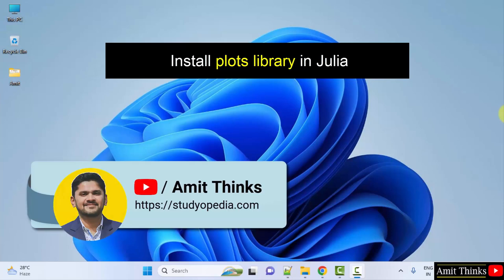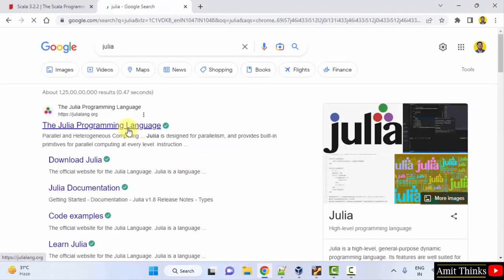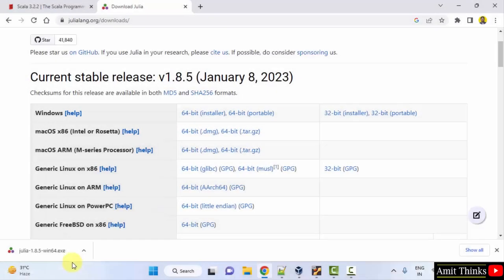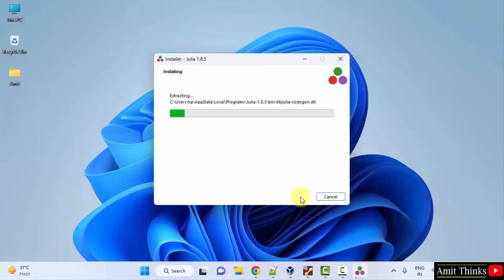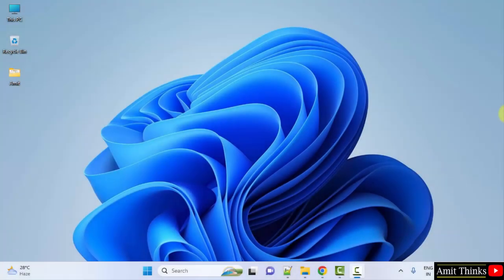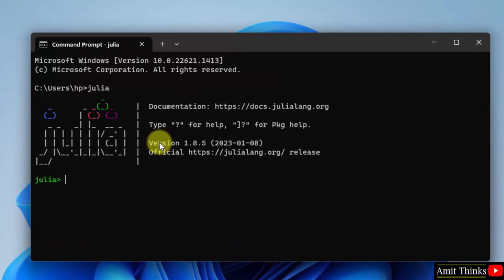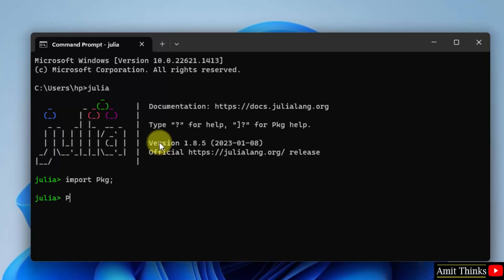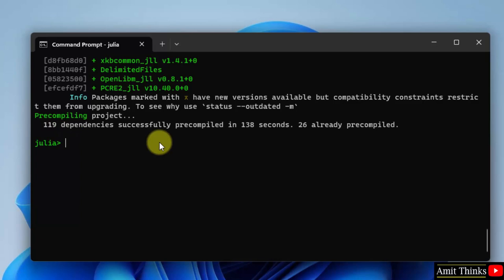How to install plots in Julia | Amit Thinks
In this video, learn how to download and install plots in Julia. Julia is a high-level, dynamically typed programming language.